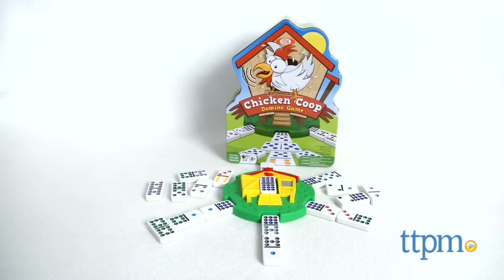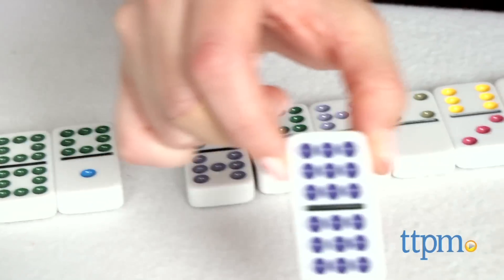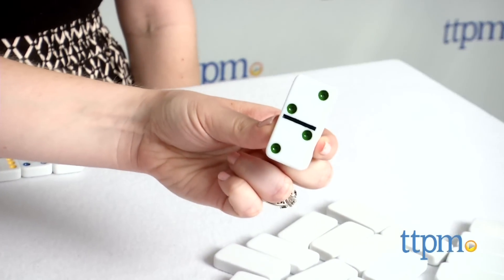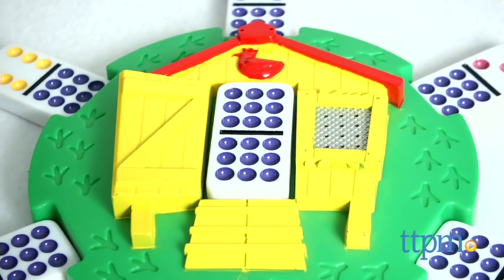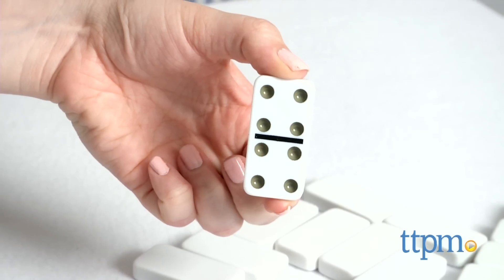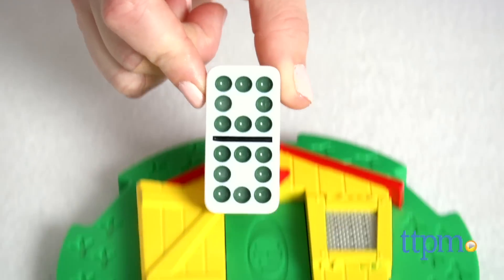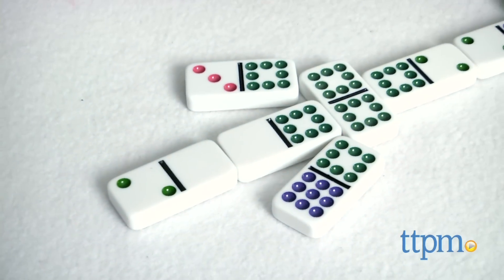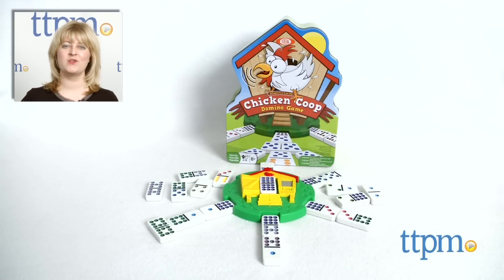Chicken Coop Domino Game from Ideal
Chicken Coop Domino Electronic Game uses an electronic centerpiece that makes clucking noises and the player with the lowest score after 10 rounds wins. For full review and shopping info

Product Info:
Electronic Chicken Coop Domino Game is a matching game where the lowest score after 10 rounds wins. The game can be played with two to six players, and the number of players you have determines how many dominoes each player gets. The player with the double nine domino starts the first round by playing that domino in the center of the chicken coop game piece. (If no one has the double nine, take turns drawing from the extra dominoes pile until someone gets it.) The next six dominoes that are played must fill in the six spaces, or "chicken legs", around the chicken coop. One end of these dominoes must match up to the double nine. After all six legs are placed, players then take turns playing any of their dominoes with a matching end on any chicken leg.